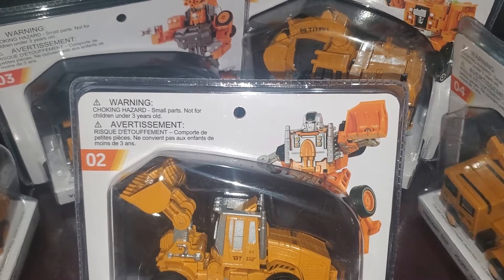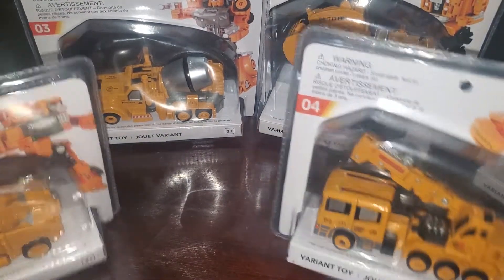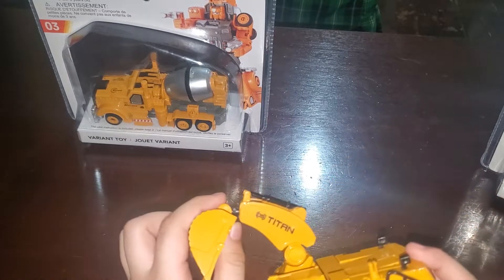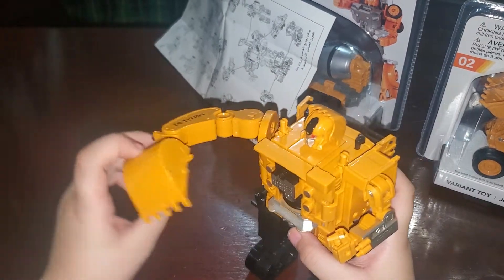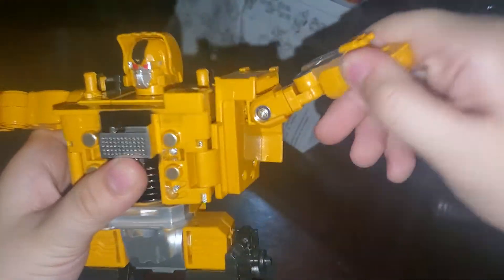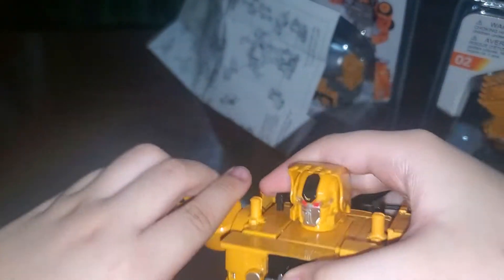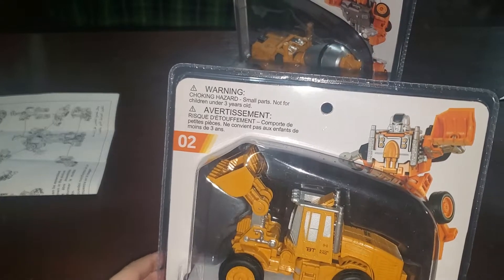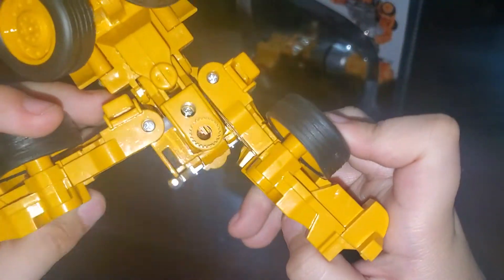the funny devastator pt 1